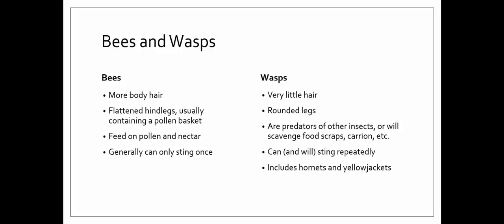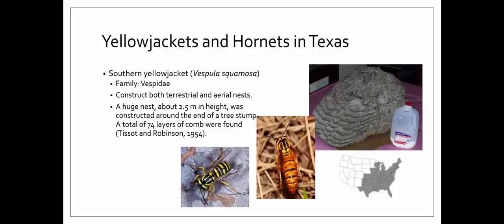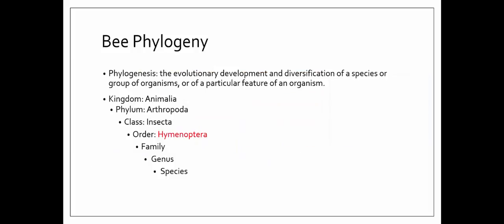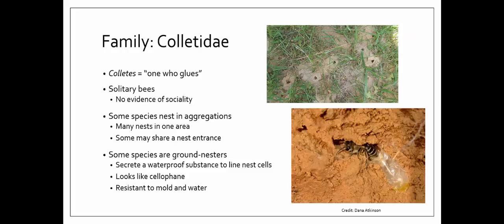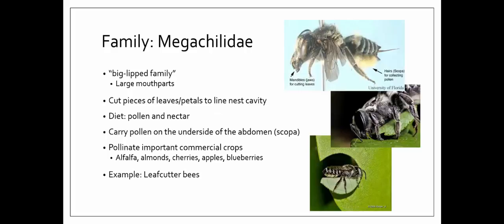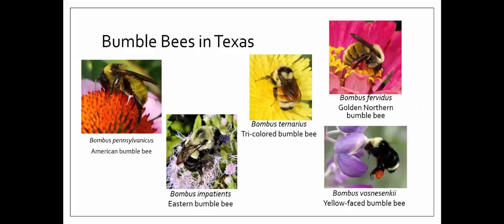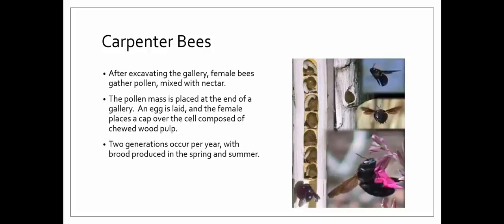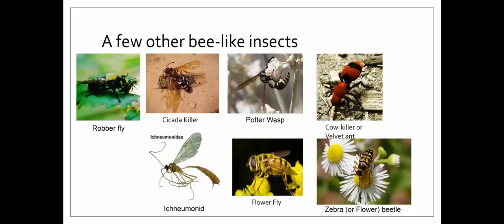Other Bees and Wasps_TMBP